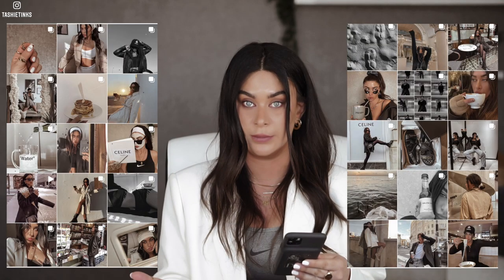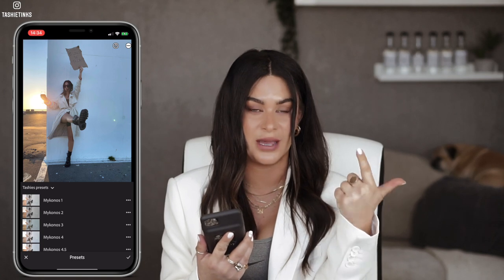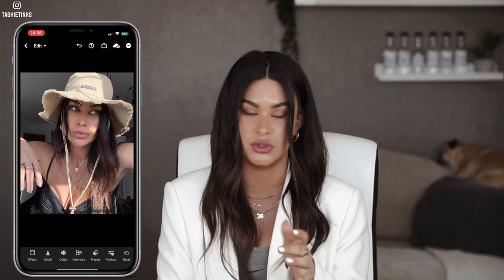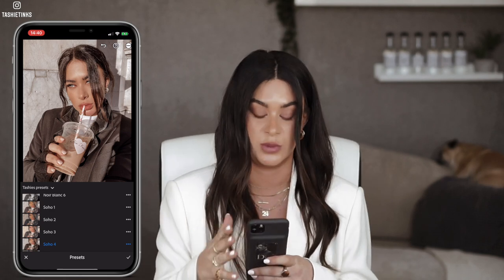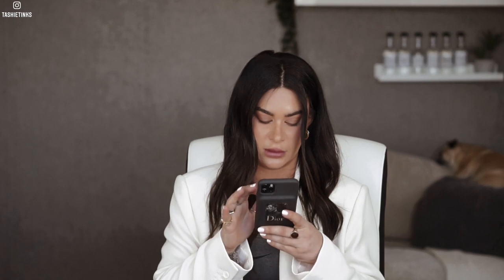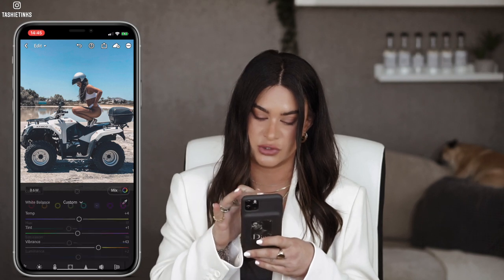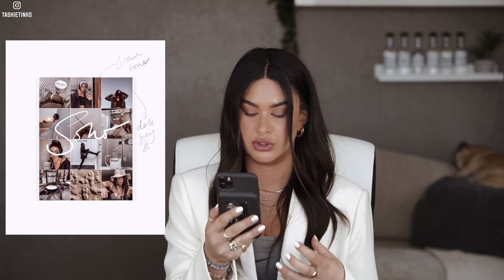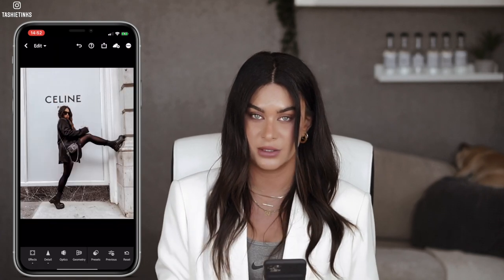HOW I EDIT MY INSTAGRAM PHOTOS! Lightroom presets - Brown Nude Aesthetic feed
Hey Guys! Can't believe this video is finally here! "How I Edit My Instagram Photos" AND PRESETS ARE HERE! I just can't believe its happening and I did it!!! woooo hope you all love them!

Apps you'll need - Lightroom

Once you have purchased you will get an email which will include;

Link to download your chosen pack/s
Link to exclusive video from me to you - explaining how to install the presets and also some TOP TIPS!
Link to "How To Install"  PDF

If you get stuck you can check FAQs

✖️Follow me✖️

Tashie
xoxo